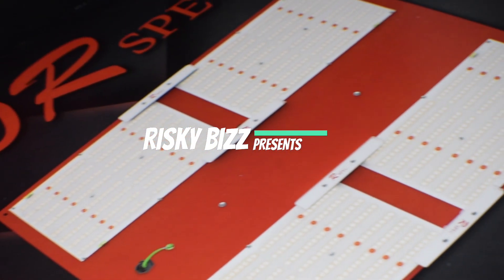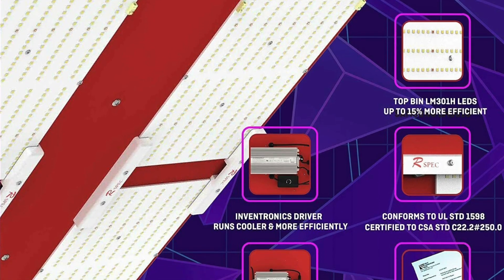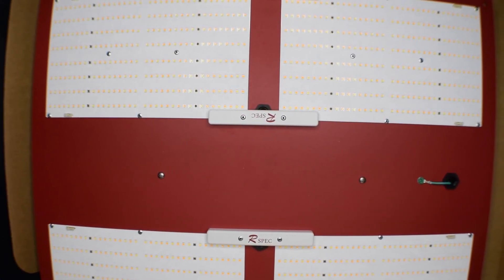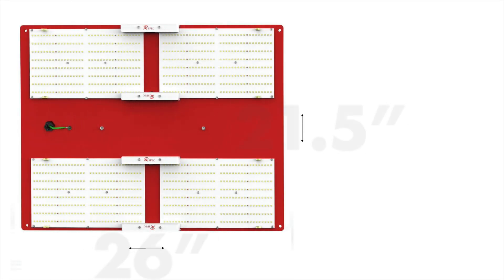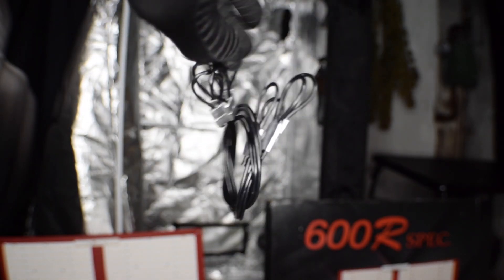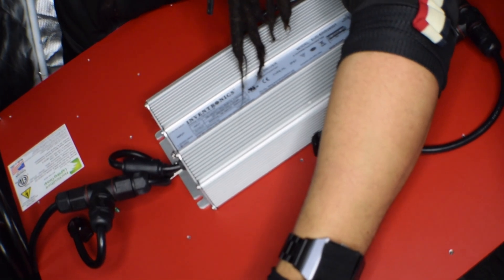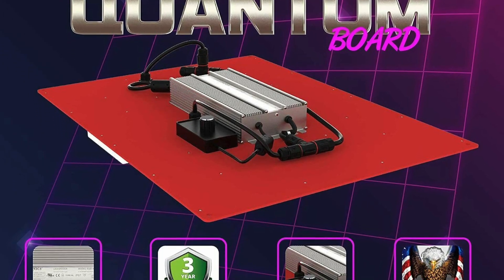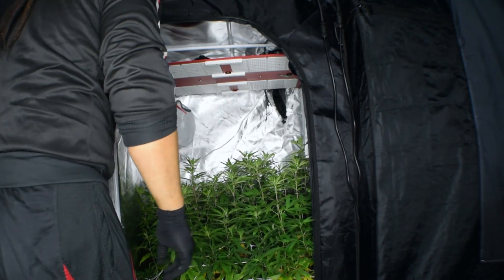HLG QUANTUM BOARDS: Reviewing The New HLG 600R Spec Quantum Board